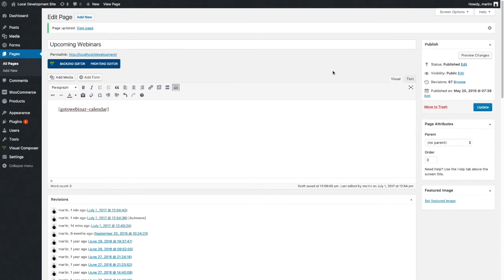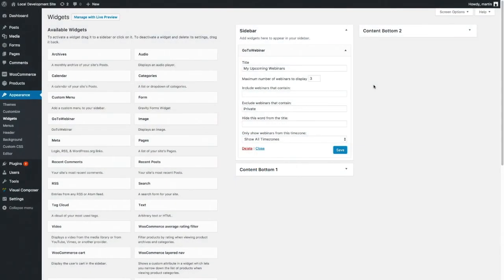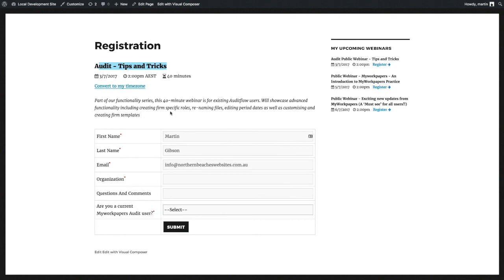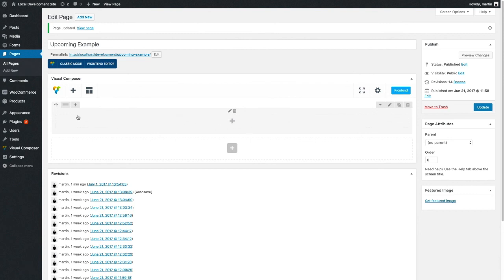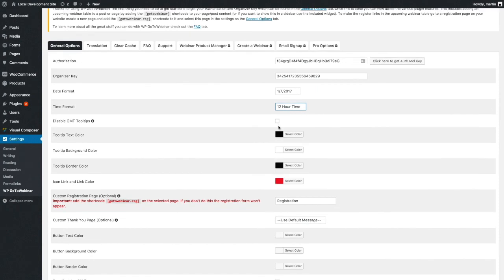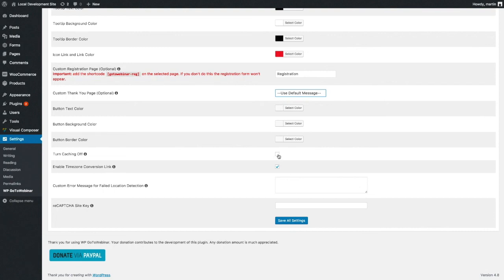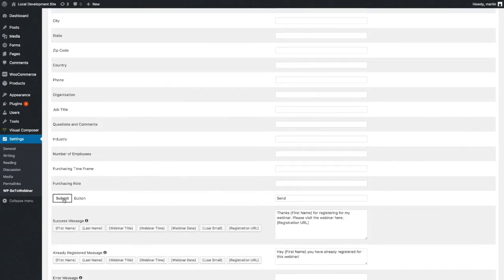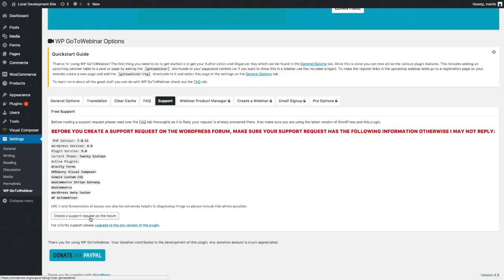An Introduction to WP GoToWebinar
Want to sell webinars or integrate with popular email marketing services like MailChimp, Constant Contact or ActiveCampaign? Why not check out the pro version of the plugin